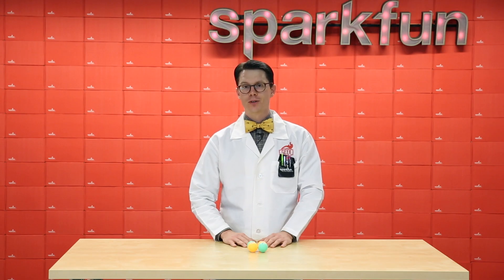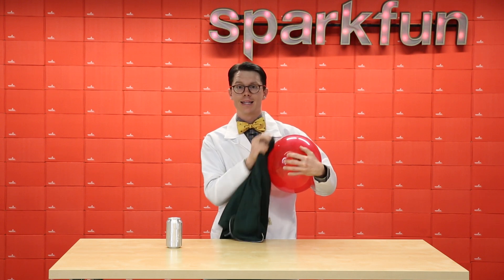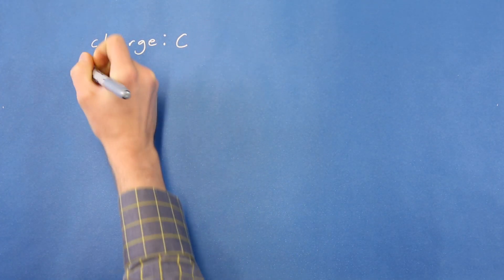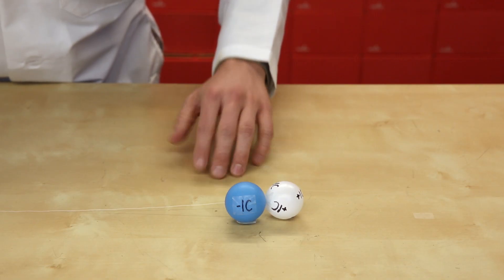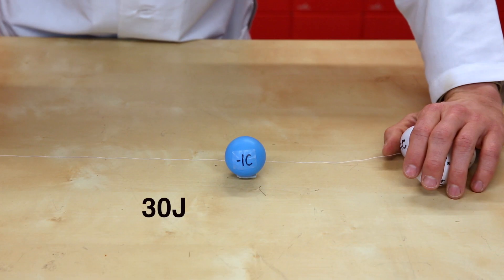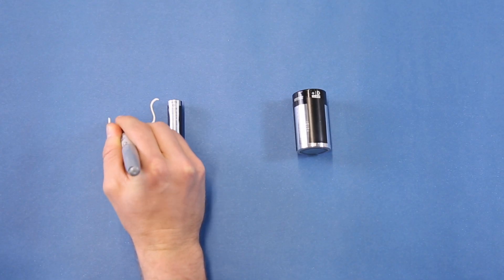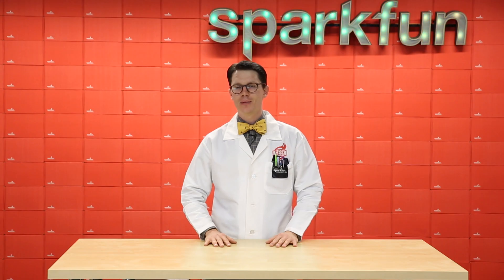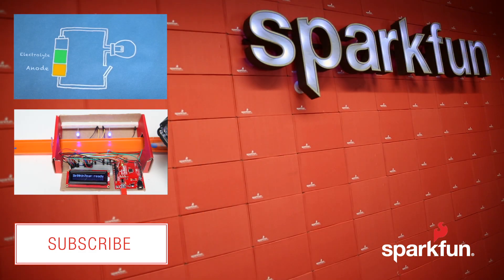What is Voltage?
Voltage is the electric potential difference between two points and is defined as the work done per unit charge to move a test charge between those two points. But how does all that relate to electricity? In this video, we'll show how electric charges can build up on surfaces, known as "static electricity," and how those charges can be used to define voltage. Obviously, a static electricity demonstration requires the creative use of balloons.